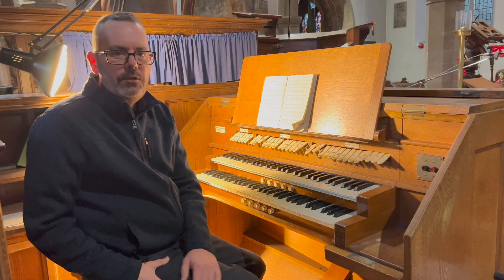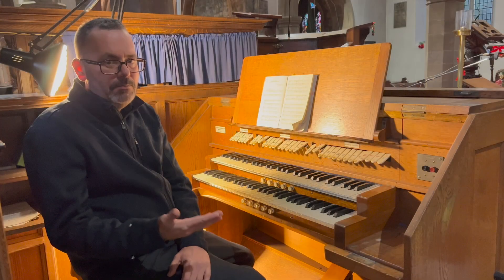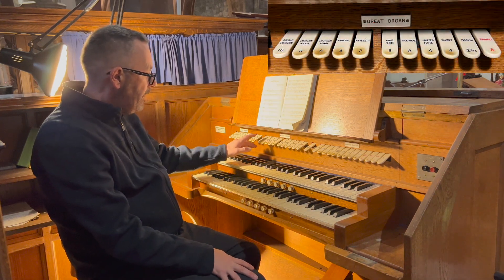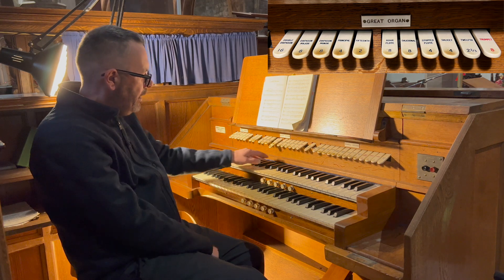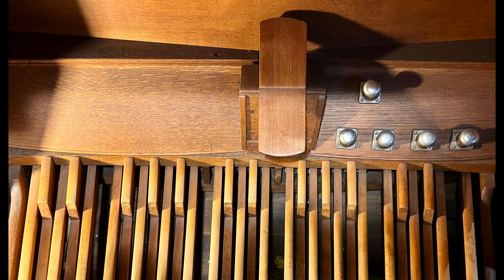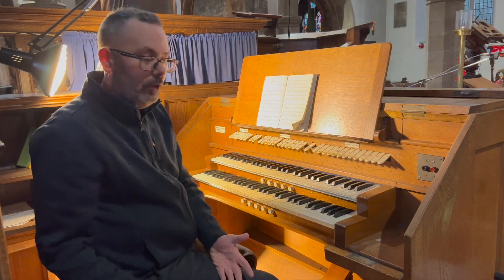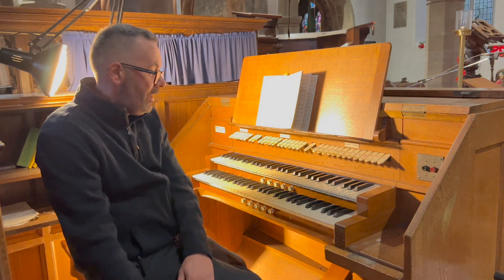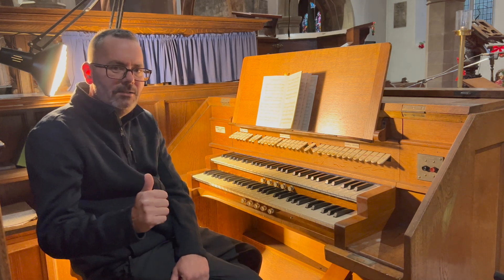LOUDER THAN IT LOOKS (...Merry Christmas 🎄)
Visiting the organ at St Cuthbert's Church, Billingham, UK

2 Manual Electric Action Unit Organ built in 1939

Wishing you all a Merry Christmas and a Happy New Year! 🎄